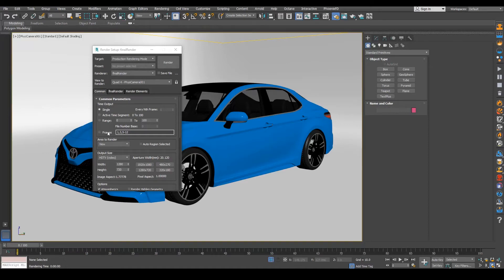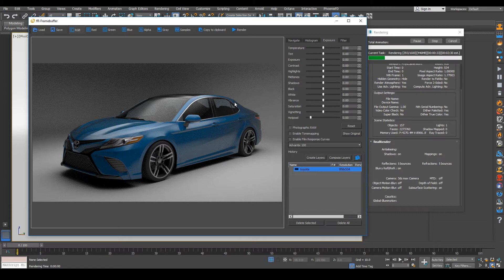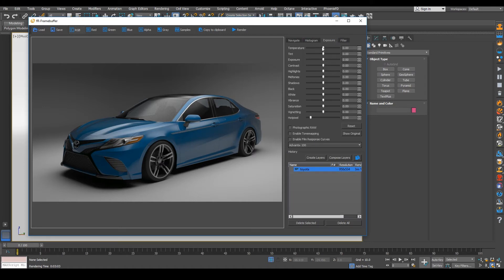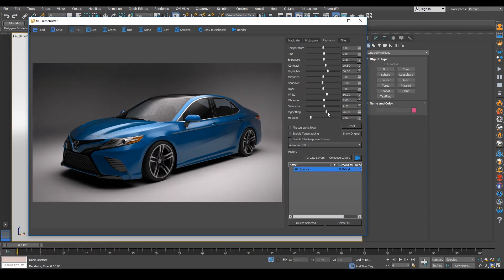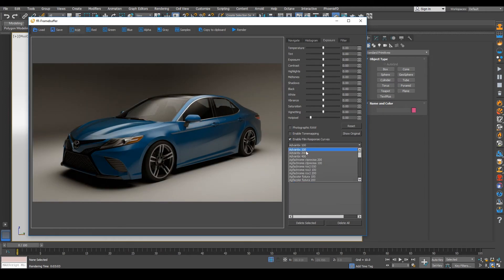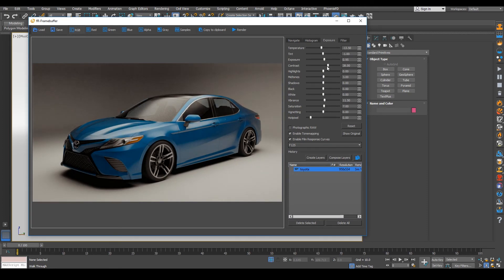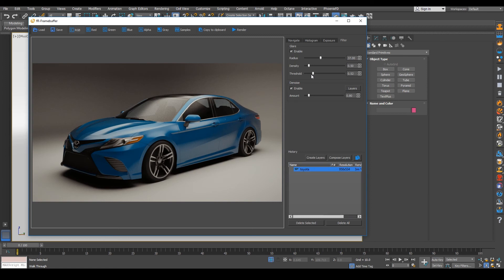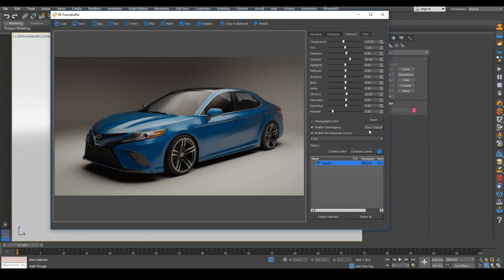Justin Grant on How to bring out the Car Colours! with finalRender Tutorial 1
Justin Grant of Renderspaz.com is a wizard at creating car kits.
And he has experience with most of the renderers in the market: redshift, corona, Vray. So, here are his insights.

In this video, Justin shows how you can use the latest finalRender- FrameBuffer and adjust as if it is a CAMERA, for some quick and creative modifications on a car model.

Transcription:
00:00:00,030 --
all right guys we're gonna show you some of the lens effects inside of finalRender for so I'm just gonna do some adjustments here okay making sure everything is good to go.

COLOR ADJUSTMENT
00:00:11,550 --
-trying a different color of the car;
- example of some of the lens effects and the color correction that you can that you can do with the inside of with inside of finalRender.

DE-NOISER (fR-FrameBuffer)
00:01:06,600 --
- lighten up this image quite a bit so what I'm gonna do is enable our DE-Noiser...let's try one for now okay and as you can see how much it cleaned up our noise and that's what's great about finalRender, for is that they've added the De-Noiser function and that really tremendously speeds up your renders quite a bit if you have some unwanted noise that you just don't want.
- ..over to our exposure tools here and we could play with the temperature a bit as you can see the temperature will change we can play with the tint just like you can with a Photoshop or any kind of image editing software,
- the exposure that we can increase so we can already see our images getting quite nice and then we could bring in some contrast and just kind of make this image look a little more dramatic!

FINALRENDER WORKS LIKE A CAMERA :
BRINGING OUT THE COLOR; TONE MAPS
00:02:19,510 --
- highlights we can move this slider up and down just to kind of bring up some of the reflection highlights and bring up our whites just a bit;
- vibrance and bring some color out and just add a little bit of saturation so now we're really seeing the blue come out okay;
- add a little bit of some lens effects there okay;
- hot pixel we don't need that unless you're seeing some kind of Firefly effect.  Reset and you can see how different the image looks!
- also, there are the film response curves and we have tone mapping which is really cool as well as going through some of these properties here the film responds just like acting as like a real camera!
-..you can actually get a really cool kind of color grade to your to your image so like a kind of filter through them you can see the differences;
-.. you could change the exposure and then just kind of work with the tone mapping and this you get such a realistic image doing this and as you can see here you guys that we're already getting some nice results;

finalRender trueHybrid launched in September 2017.

VIBRANCE / MID-TONES
00:04:04,400 --
- a great feature added into finalRender and this is definitely something I've used across the boards when I'm doing other when I'm using other software or sorting render engines you can see that using these
 adjustments really help your final look right;
- .. the mid-tones and we're playing with vibrance;
-  work with our tone map image as well and you can see the differences so using tone mapping is excellent and I'm glad that this is added in finalRender okay;

GLARE / BLOOM EFFECT (FILM RESPONSE CURVES)
00:05:05,650 --
-  some glare .. bring these values up we start to kind of get a bloom effect happening ..I believe I like what I got here is very natural look it's not too too much flares and show you guys that using tone mapping and using the response curves film response curves you can
really get some cool look to your image;

-finalRender , I use Octane renderer with this quite a bit and having these features really help bring out your image so I'm just going to play a little bit more with the blacks and bring up its give it give it a little bit more of a kind of a vintage look to the image but you can see here guys that this looks really cool and you can see the differences between the raw image and then my modified one using the lens effects and the exposure tools

Alright, guys well thank you very much! Hope you learned something from that and you can see the potential with finalRender for GPU. Thank you